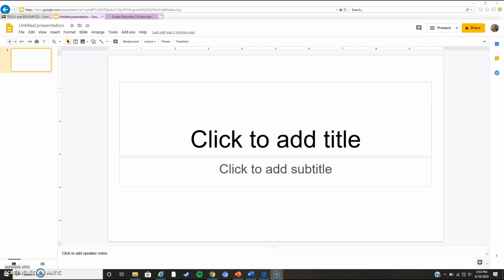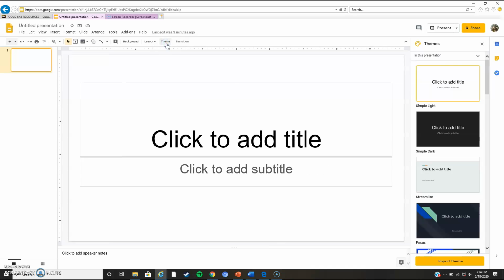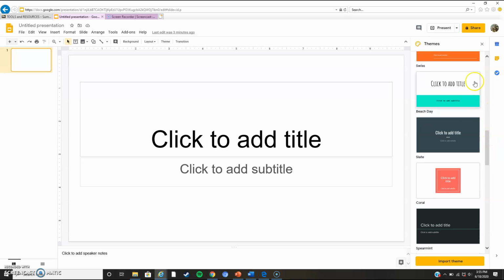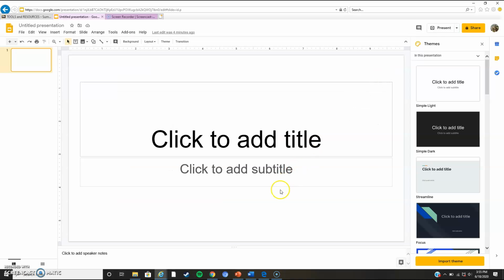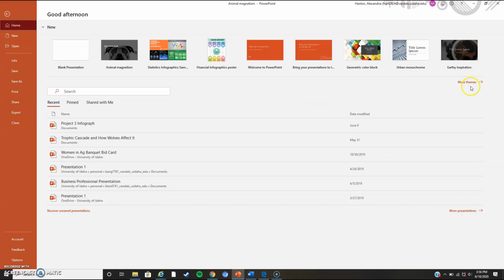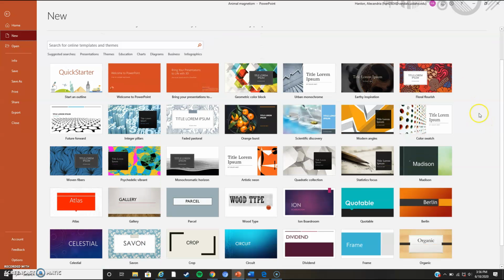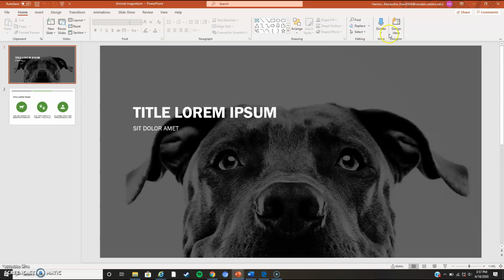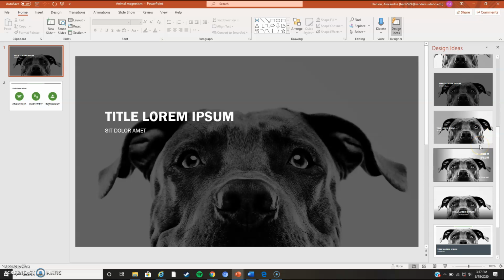Usablilty Testing Power Point VS Google Slides